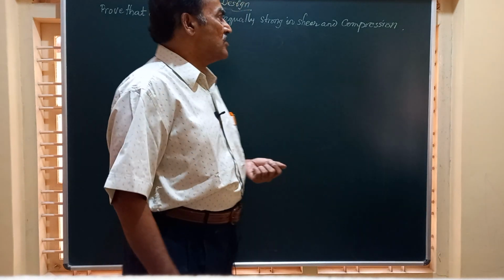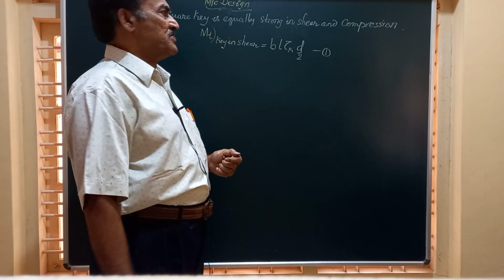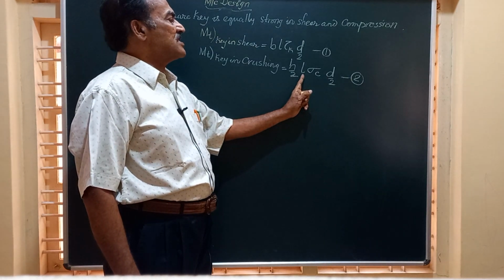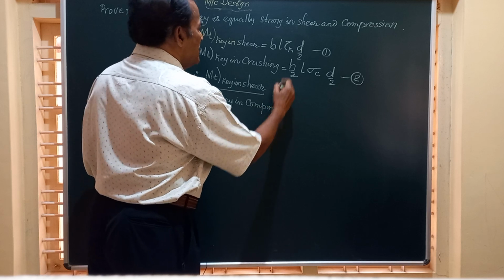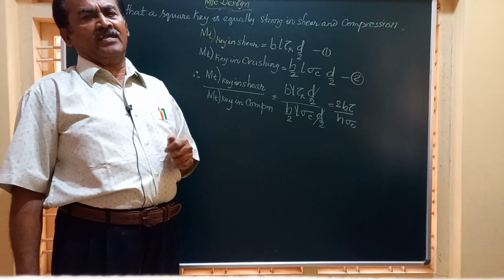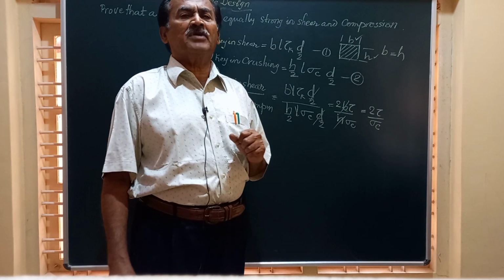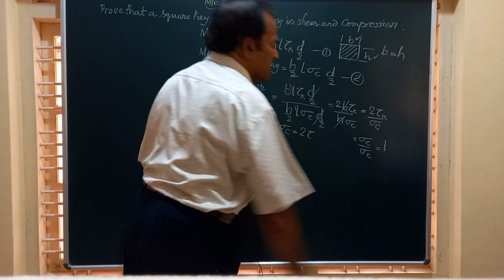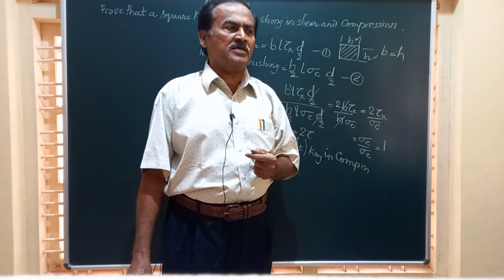Design of square Key/ Machine Design 1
In this video we learn to prove that a square key is equally strong in shear and compression